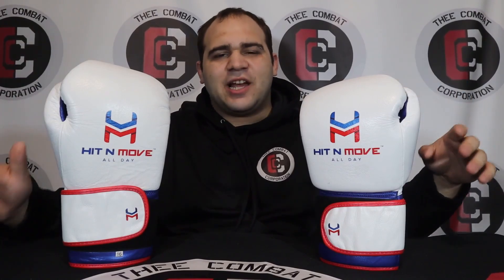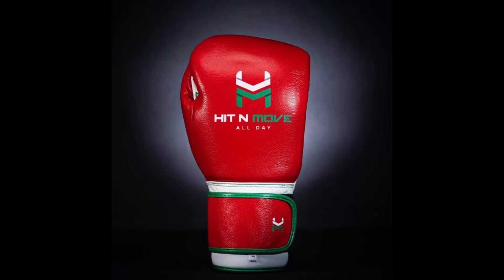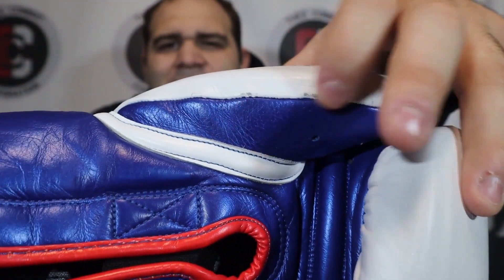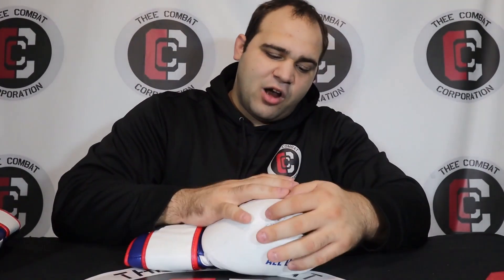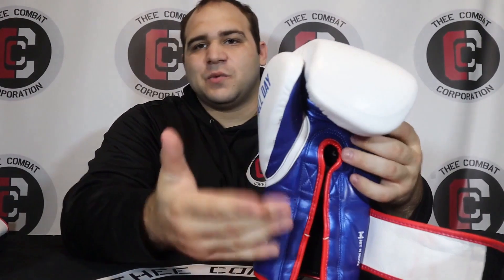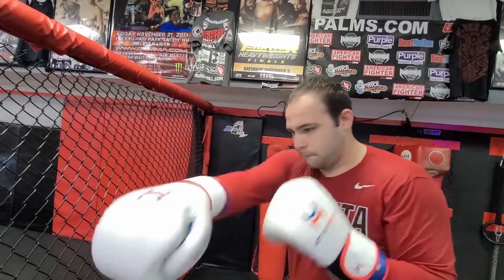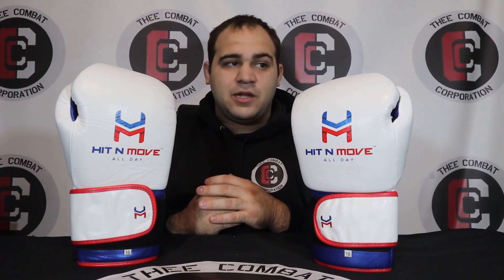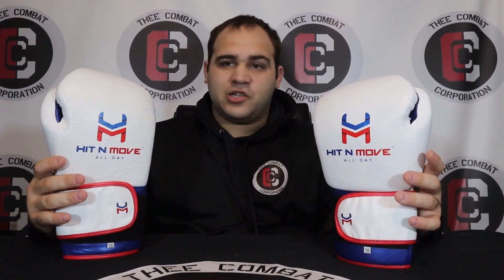Hit N Move All Day Balance Training Gloves Review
0:00 - Intro
0:48 - Hit N Move Story/Products
5:12 - Glove Look
8:39 - Glove Design
17:10 - Bag Work
18:24 - Model Sparring View
18:47 - Final Verdict/ Rating/Price

Wana try these gloves out? Check them out here!